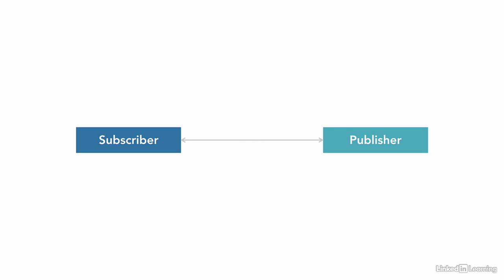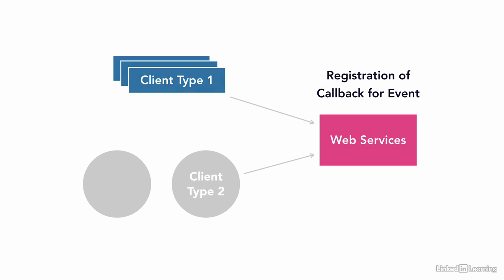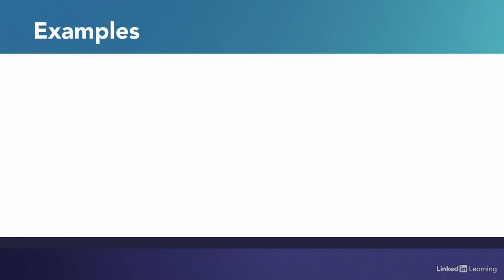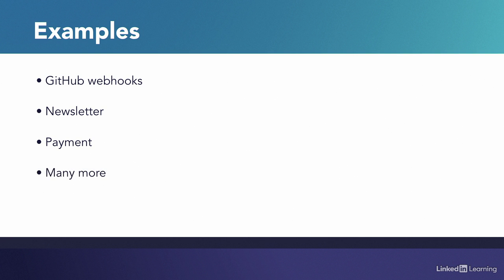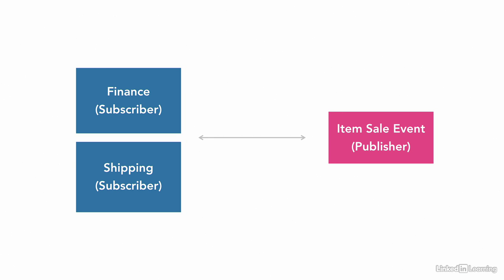001 Webhook concepts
001 Webhook concepts